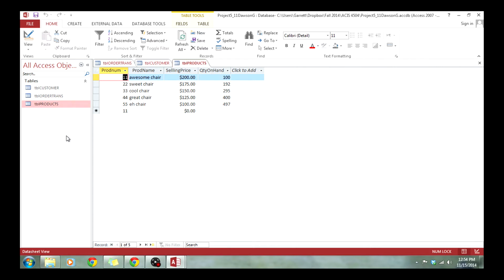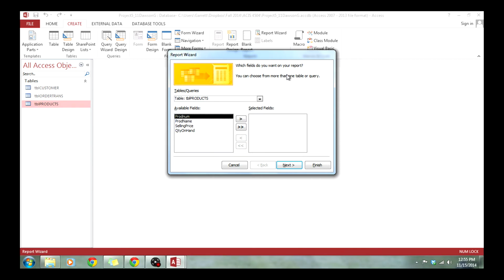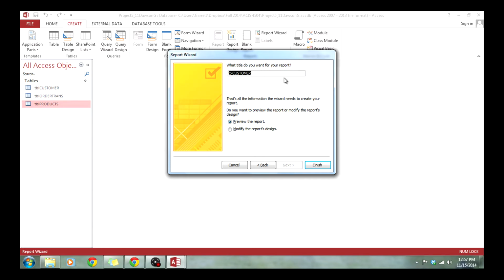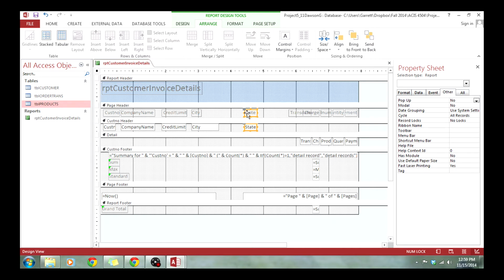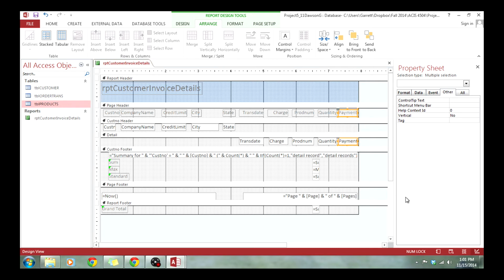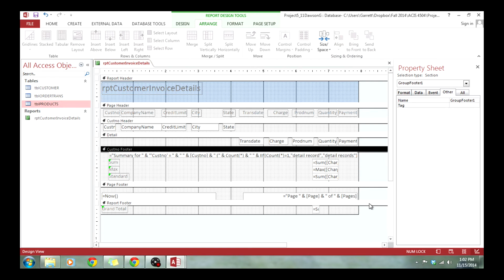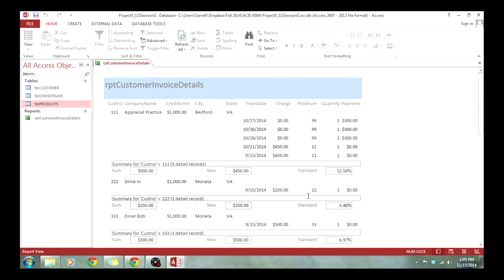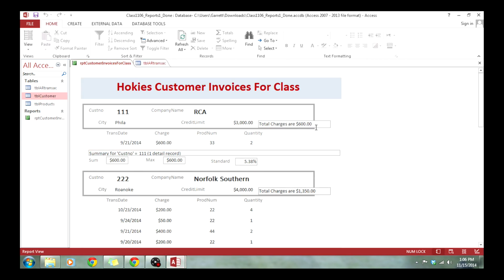Access P5 Report 1 part 1 of 3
This is my second take of this. I missed the classes covering this material due to having my appendix taken out so bear with me,